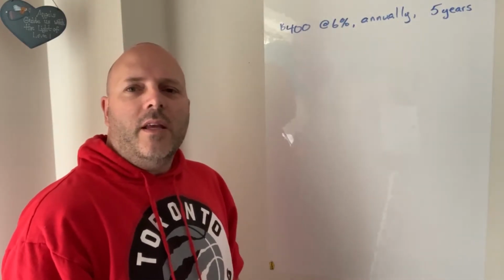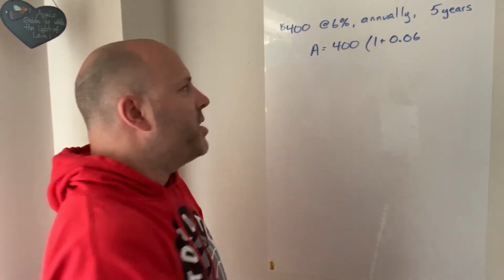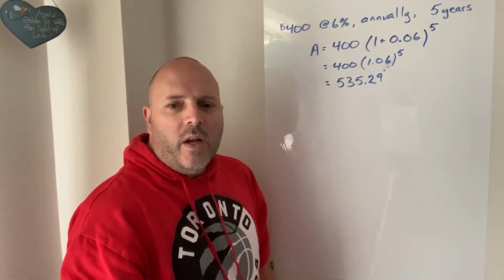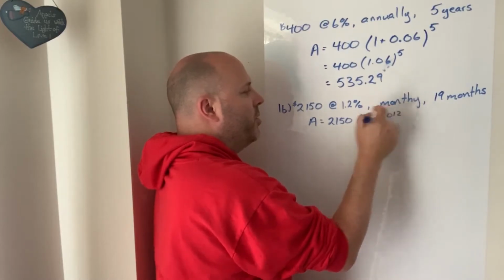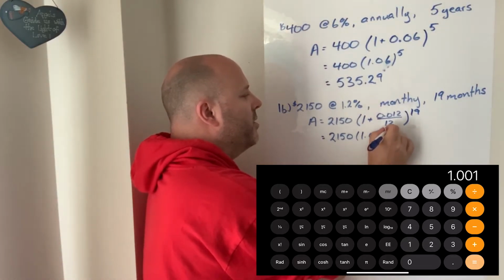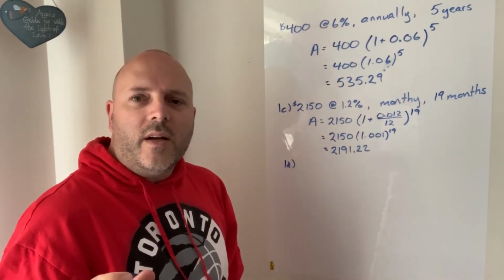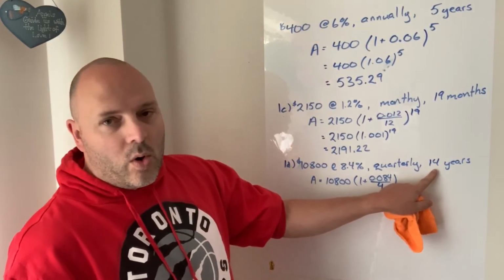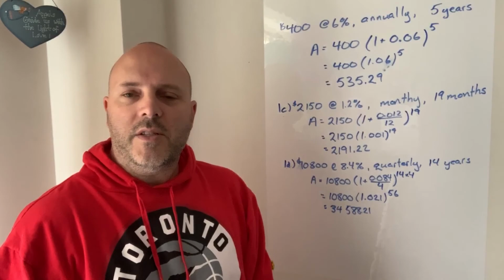Compound Interest Calculations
Making compound interest calculations isn't too difficult, when you understand the formula A=P(1+i)^n

In this video I work through a few examples, discussing how to use the formula, and showing you how I enter the numbers onto my calculator to make sure I get the right answer.